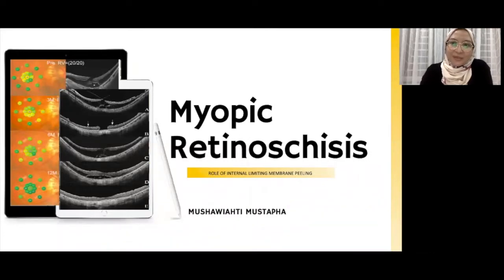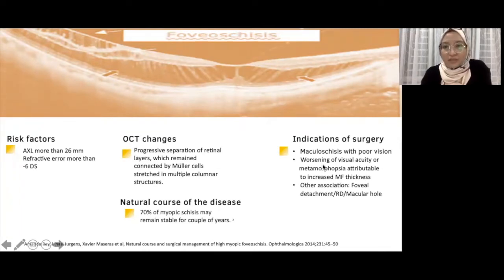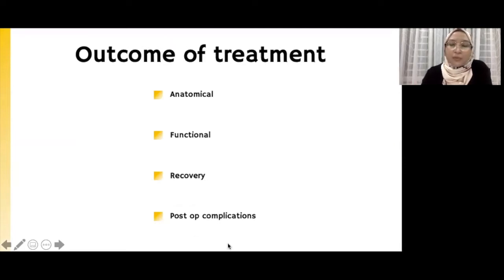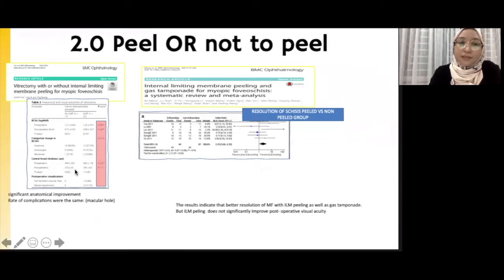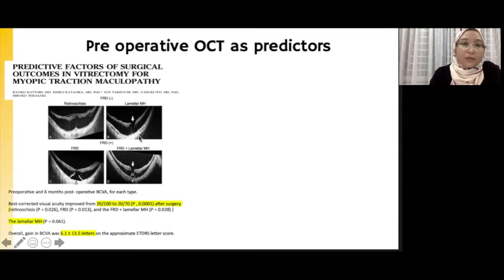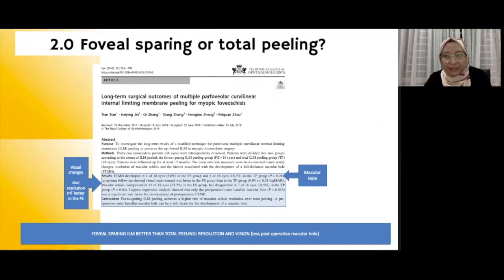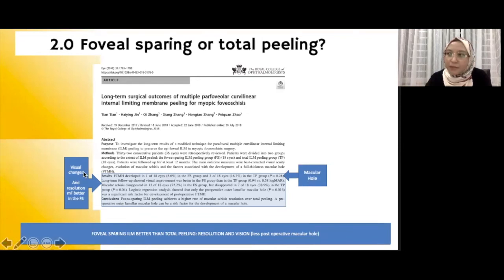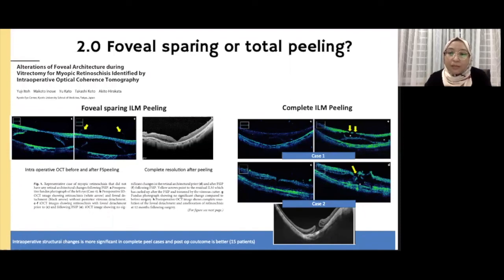LECTURE: MYOPIC RETINOSCHISIS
lecture was presented during APVRS 2021